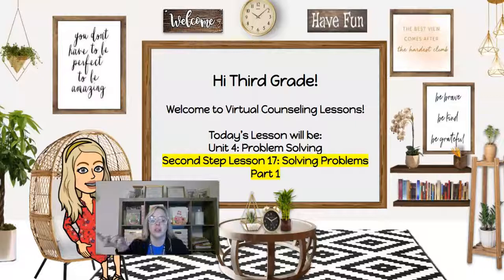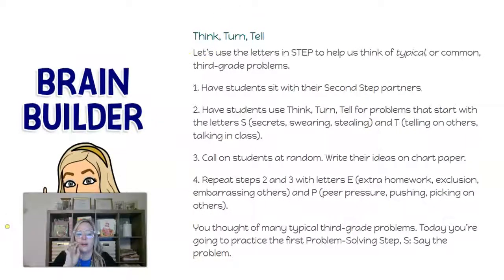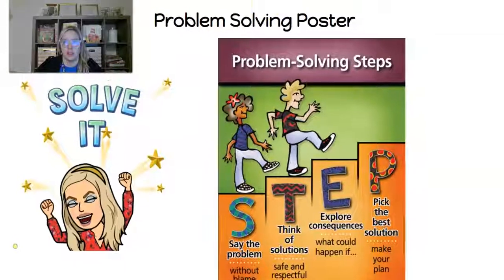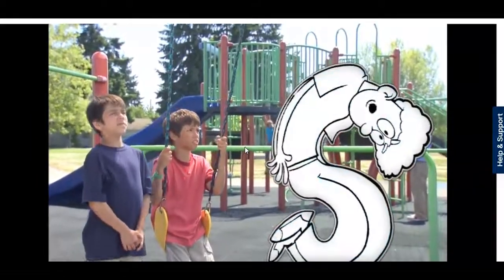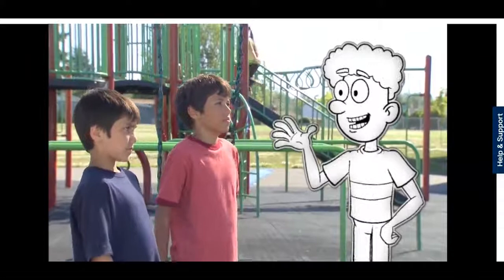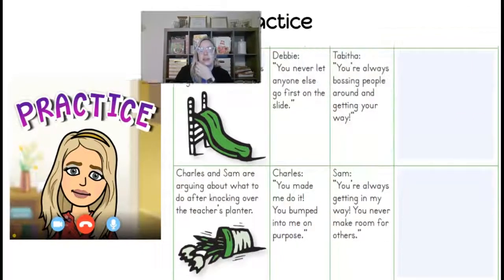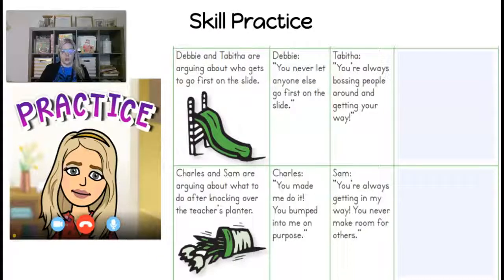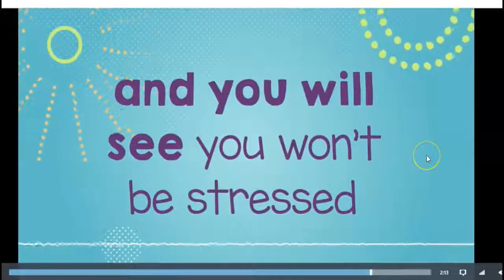3rd SS 17 Solving Problems Part 1